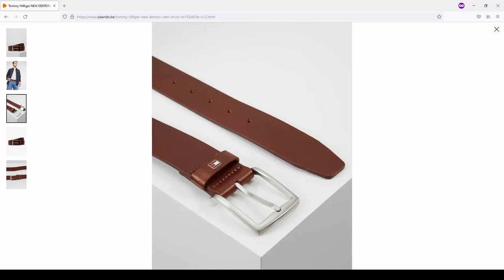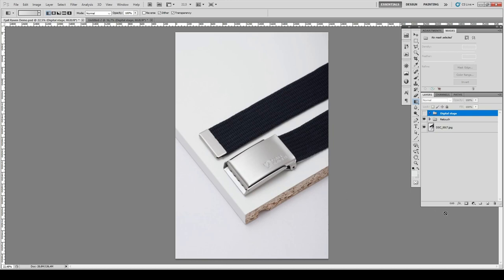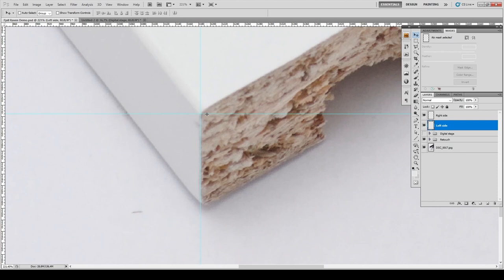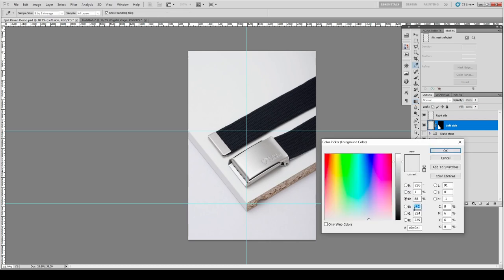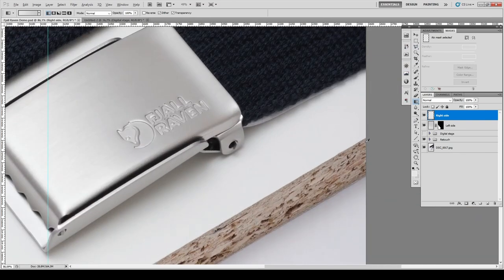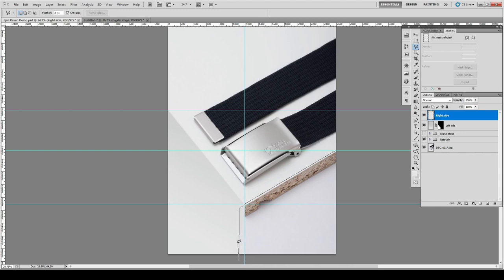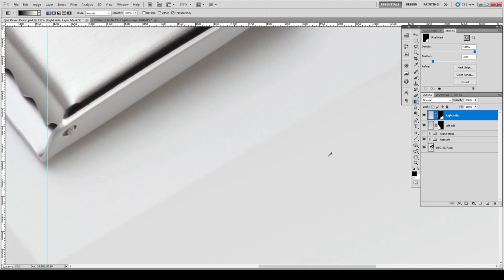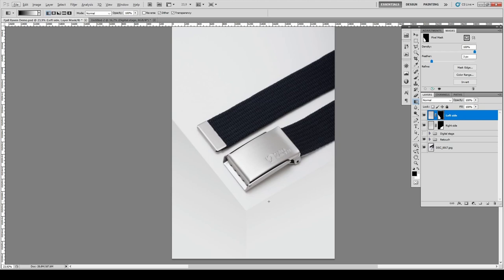Create a digital presentation cube for e-commerce photography in PhotoShop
This is a brief how-to video explaining a simple way of creating a "presentation cube" in PhotoShop (just in case you don't have an actual presentation cube/box at hand). I'm starting from an e-commerce style photo of a belt photographed on a book shelf, and add the missing parts of the presentation cube in PhotoShop with basic techniques (a gradient tool and some simple masking).

00:00 Intro
00:25 The basic photo to start from
00:36 Create the presentation cube
04:30 The result